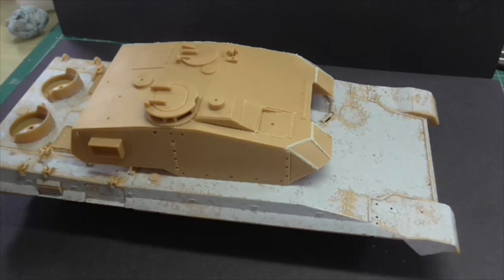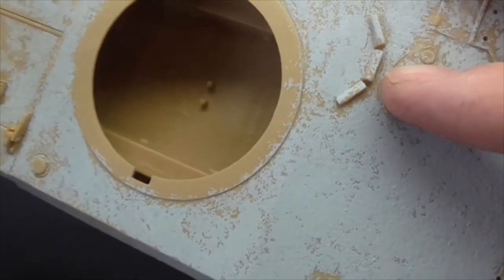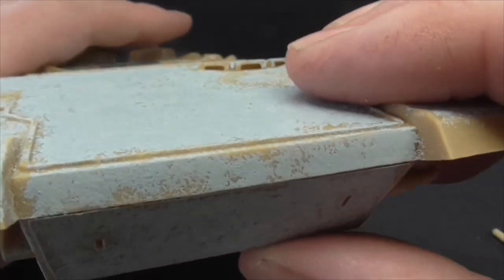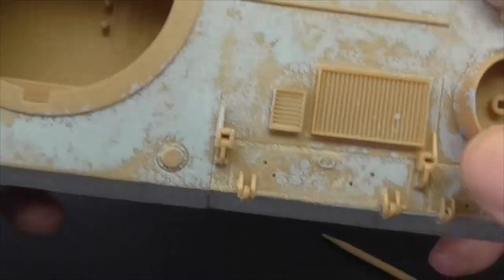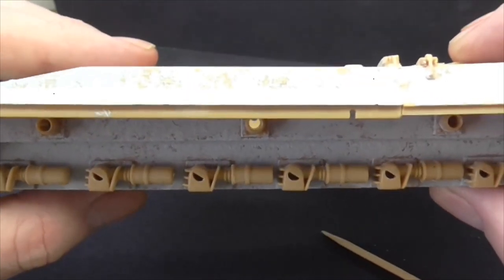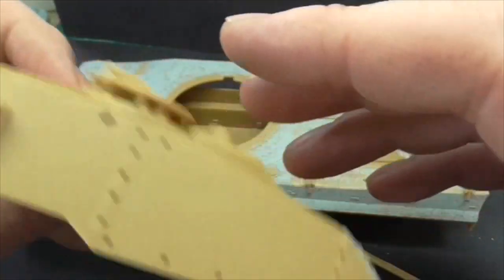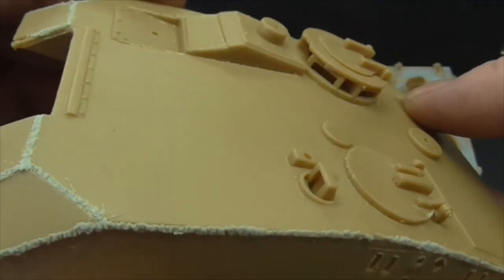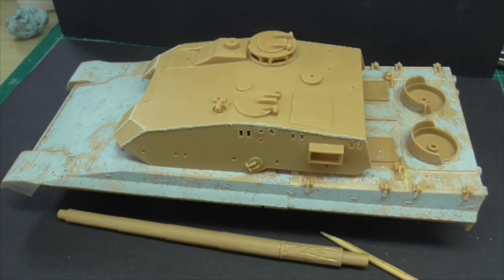Trumpeter 1/35 EE-T2 Osorio Build Vlog 1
Hello all,
here is part one I have done some armour texture some flame cuts and some welding oh and for the first time I have two seams where you can hardly see the join ! Thanks for stopping by , until next time.
Regards Gav.